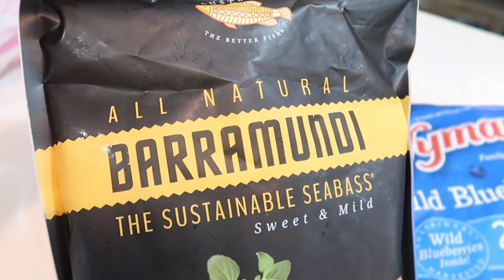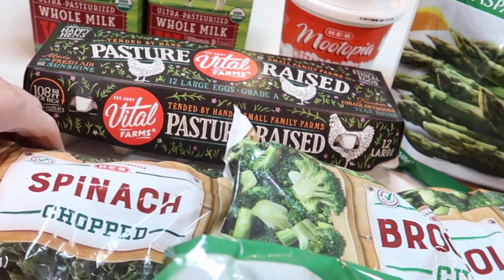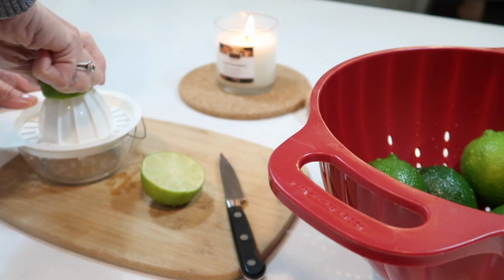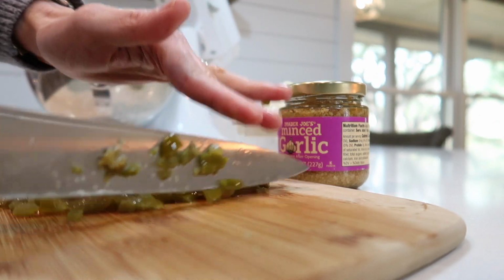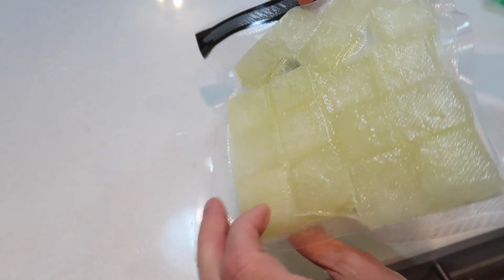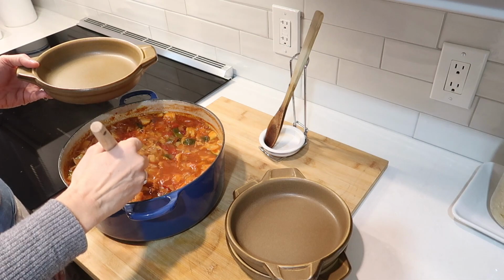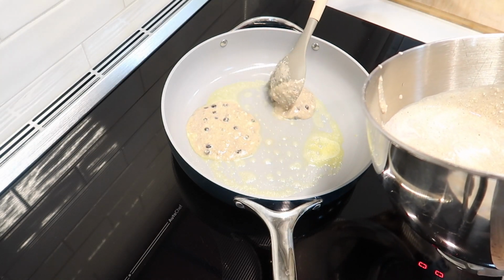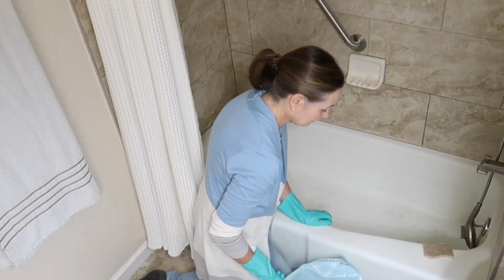MOTIVATION FOR EVERYDAY HOMEMAKING | Costco Haul + Cooking & Food Storage Tips + Austin Antics!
*MOTIVATION FOR EVERYDAY HOMEMAKING | Costco Haul & Grocery Haul + Cooking & Food Storage Tips + Austin Antics!*

Protein Power Pancakes:
1 cup Gluten Free Oats
1 medium Banana
1/2 cup Cottage Cheese
4 Eggs
1/4 cup Milk
2 tsp Baking Powder
1 tsp Vanilla
1 tsp Cinnamon or Pumpkin Pie Spice
Optional: Blueberries or Mini Chocolate Chips
Heat griddle or large frying pan to medium. Process the oats in the blender until they become a coarse flour.  Add all remaining ingredients and blend until smooth.  Stir in the blueberries or your favorite add-ins. Lightly butter the pan.  Cook until bubbles appear and turn to cook the other side until golden.  Serve with Maple Syrup and enjoy!

Silicone Ice Cube Tray with Lid
Souper Cubes Freezing Tray
Zwilling Vacuum Sealer Starter Set
My Apron
Stand Mixer
Breville Blender
Le Crueset Dutch Oven
Silicone & Wood Utensil Set
Meat & Potato Masher
Tub Shroom Hair Catcher